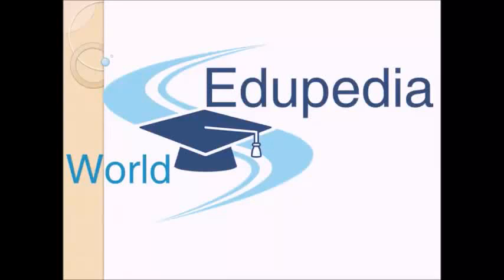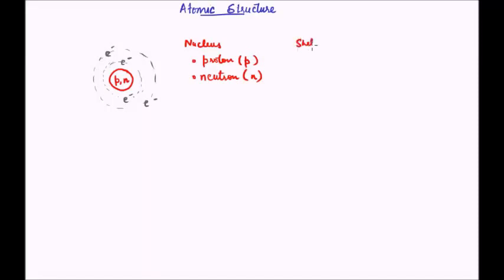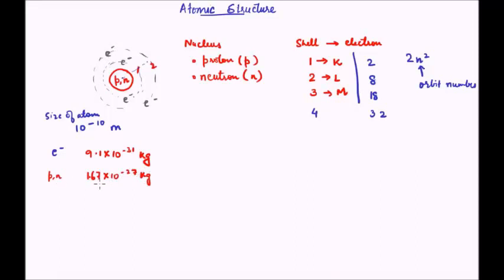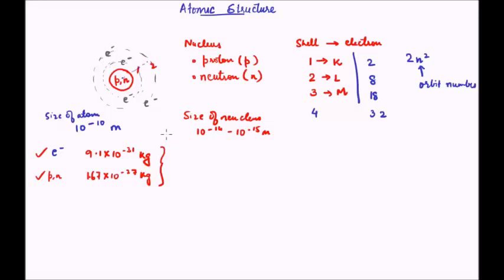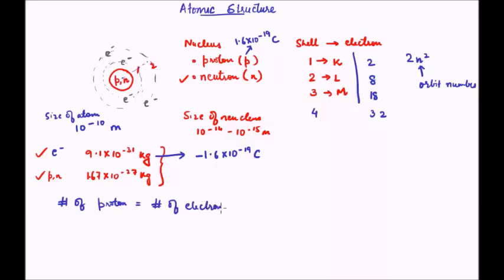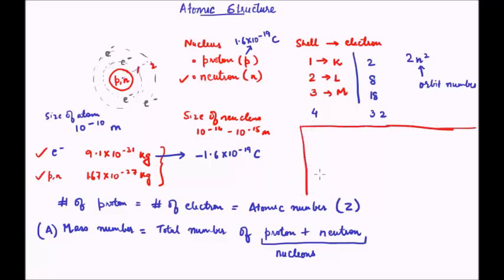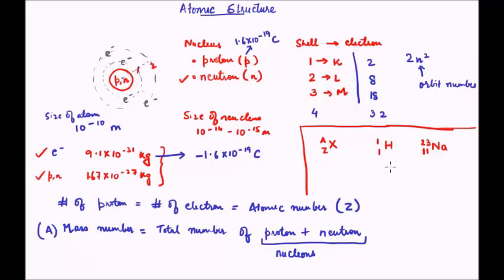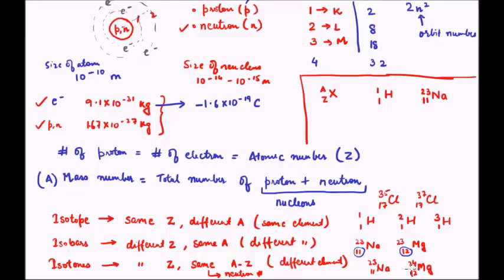Thermionic Emission and Radio Activity | Atomic Structure | Part 3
Thermionic Emission | Atomic Structure,
                       Basics,
                       Z and A,
                       Isotope,Isobar and Isotone,
Atomic Structure,
                     proton,
                      electron,
                      neutron,
Shell,
Size of Atom,
Atomic Number,
Mass Number,
Isotopes,
Isobars,
Isotones,